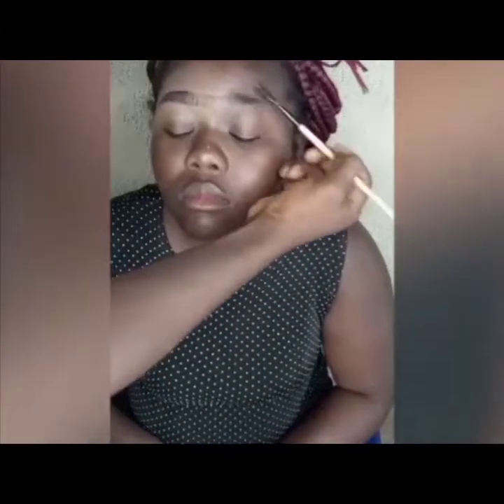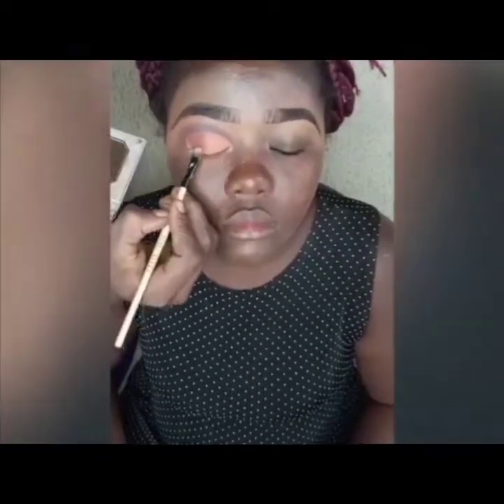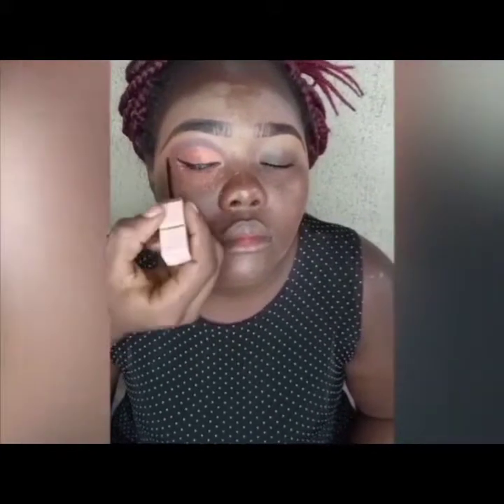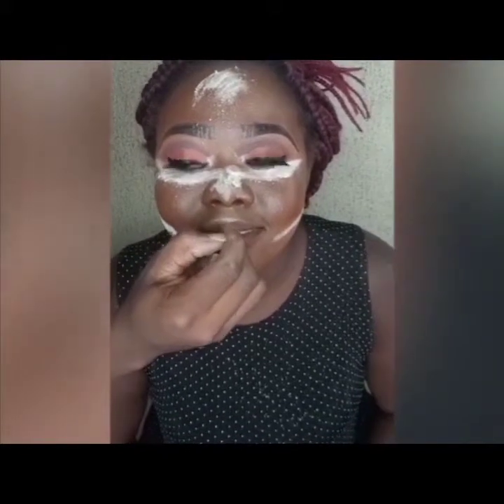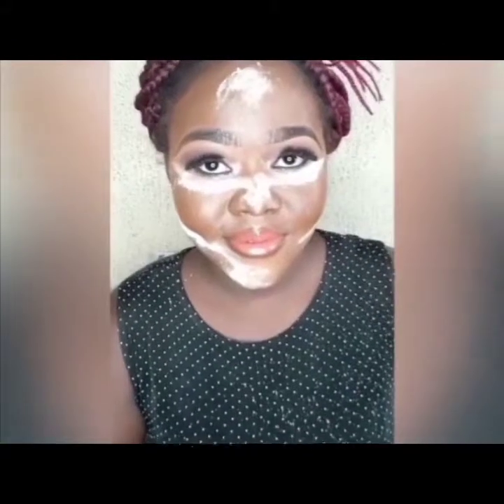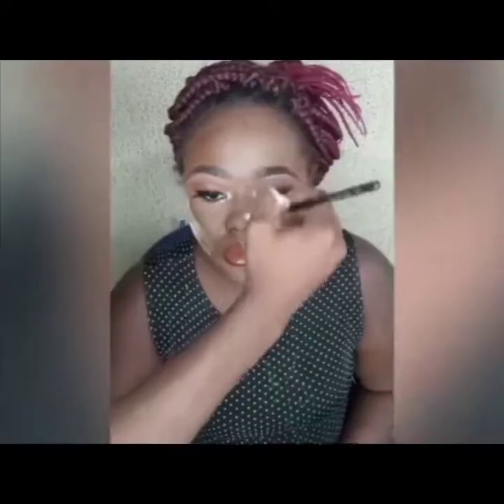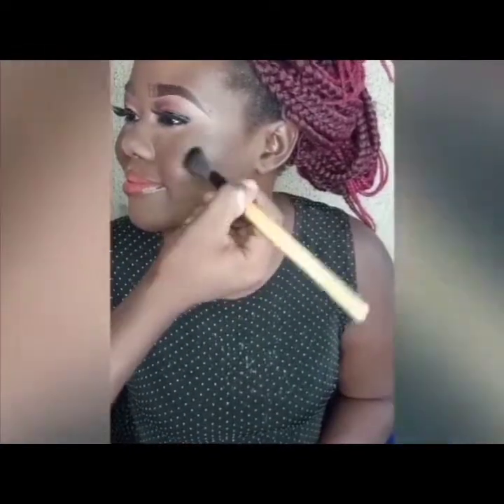PERFECT NUDE LOOK:FULL MAKEUP GLAM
Here is a perfect complete makeup tutorial nude look for you to watch. It is very comprehensive and highly recommended. With this video,u're going to learn how to draw your brows and apply an eye shadow,do a full facial foundation application and apply a glossy lipstick. With this tutorial,u can never go wrong. God bless you all.
Concealer:L.A girl pro concealer
Foundation: classic foundation
Eye brow pencil: Davis
Eyeshadow palette: Eyescream
Setting powder: classic